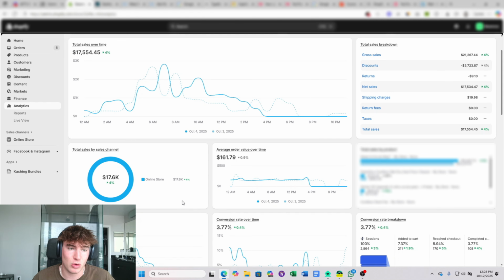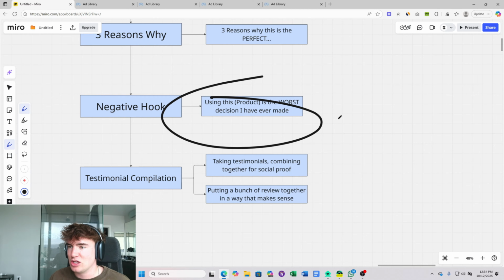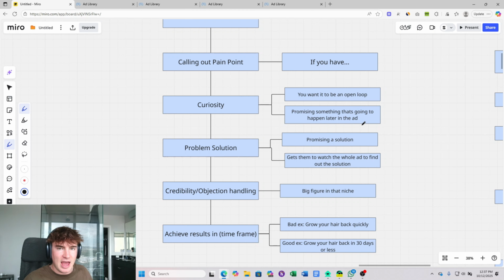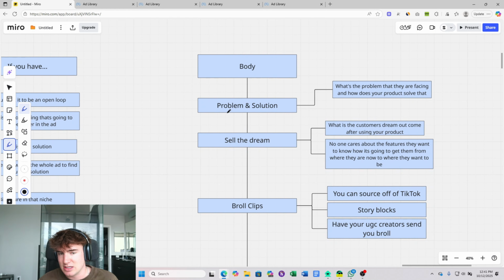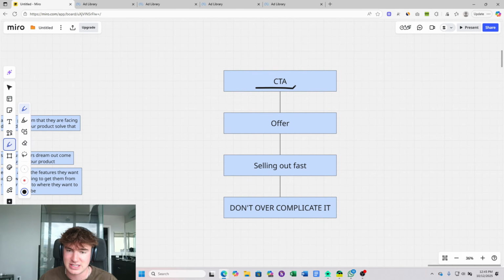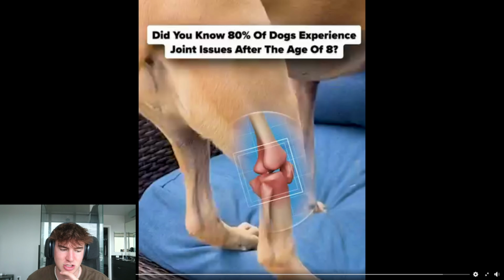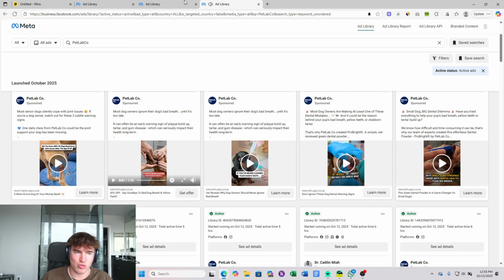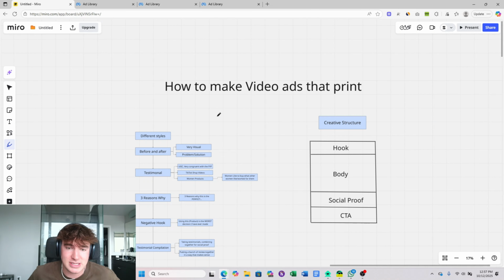How I Print 17,554 A Day With Video Ads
I drop real AI-Branded Dropshipping breakdowns here every week. No BS & no hype, just the stuff that actually helped me and my students become consistent.

If you want me to coach you personally for 90 days and get you to 30K+ in revenue, the mentorship application is

If you want to be around others who take this seriously, the Discord is free